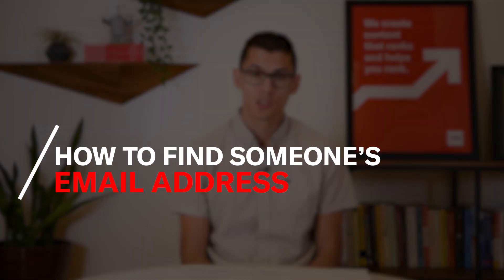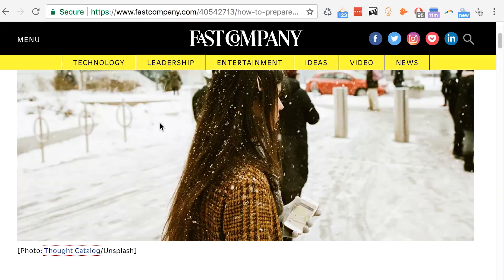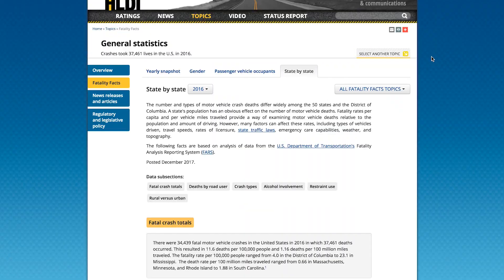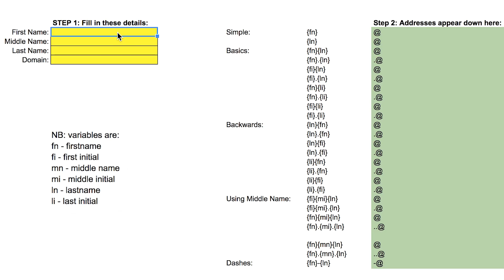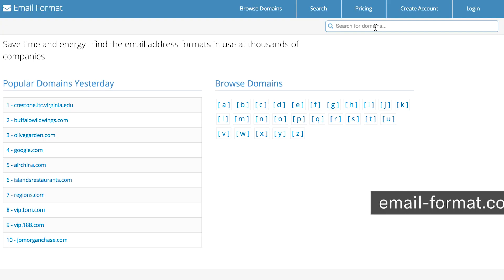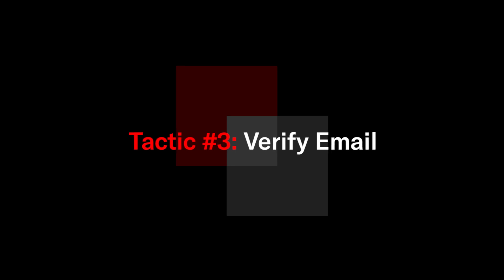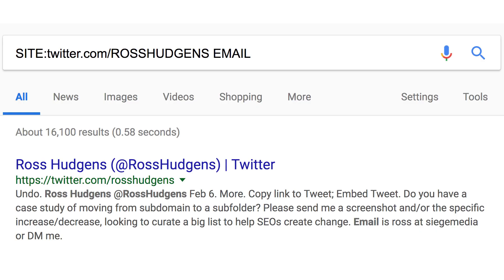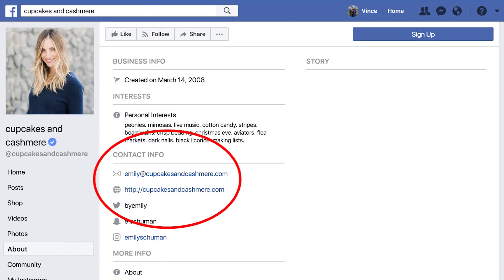How to Find Someone's Email Address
Then you'll love this video by Siege Media's Vincent Nero who breaks down many of the most useful tips we utilize to find emails in an efficient fashion.